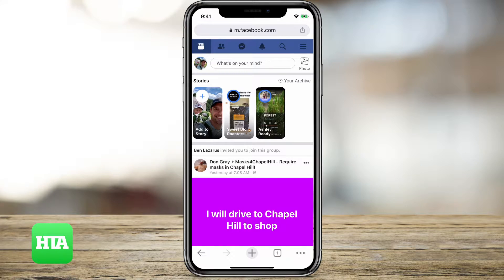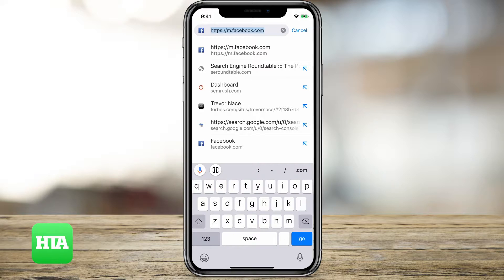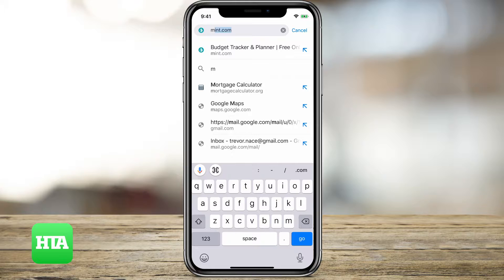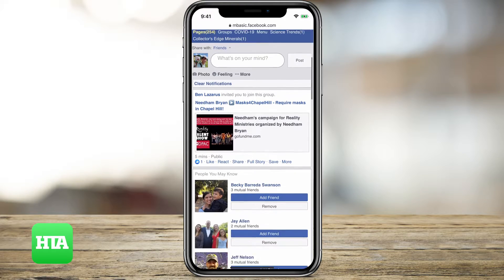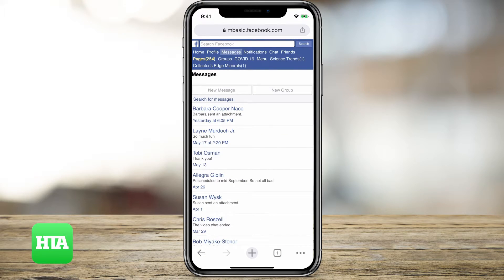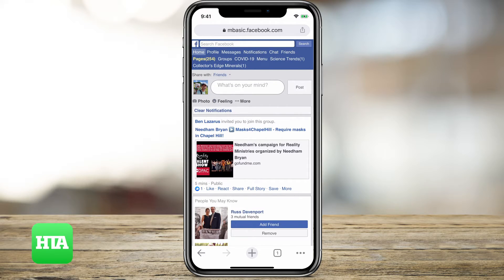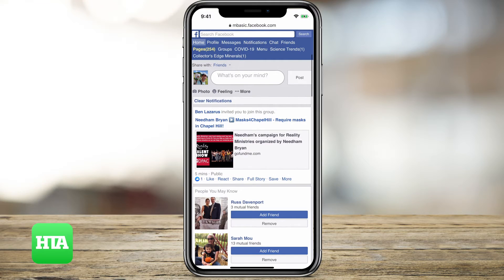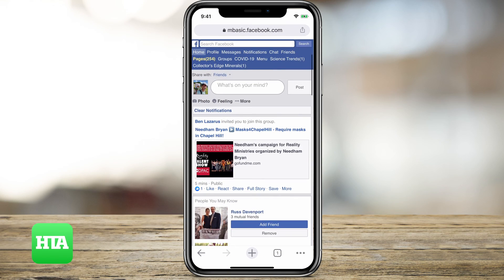Basic Facebook (MBASIC): How To Switch To Facebook's Basic Version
Here we walk you through a quick tutorial on how to switch to the basic or Mbasic version of Facebook. This allows you to respond to messages and read your messages without installing Messenger.

Also, this uses significantly less bandwidth so it's a great option if you have a bad internet connection and want a super-fast Facebook page.